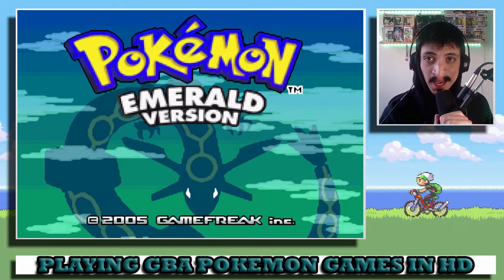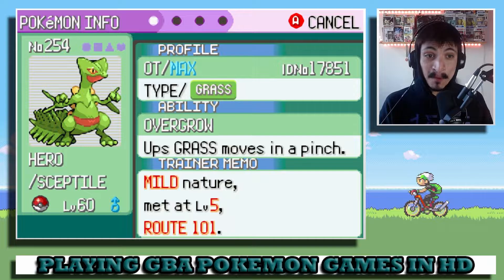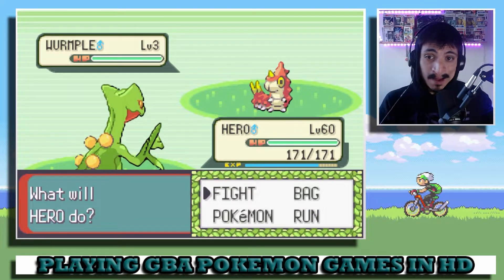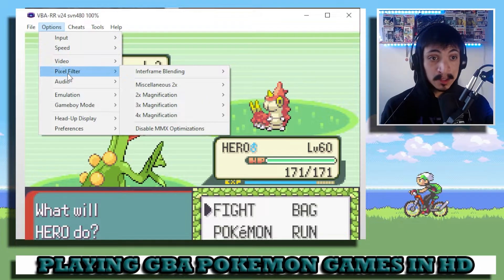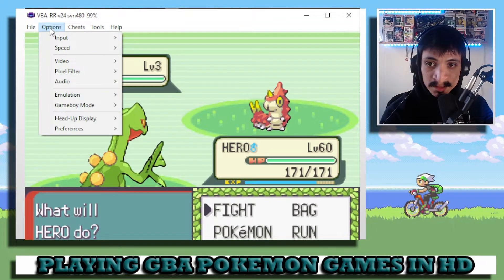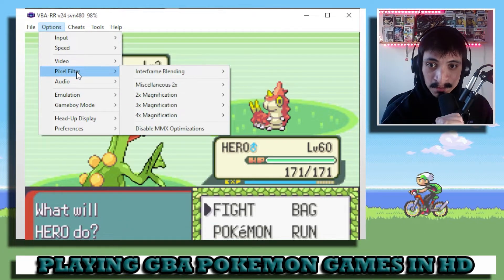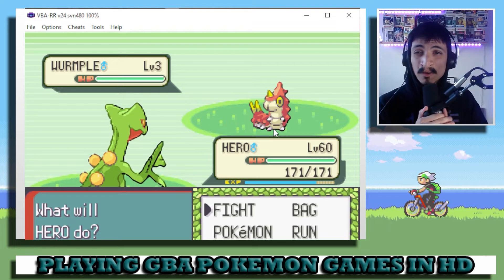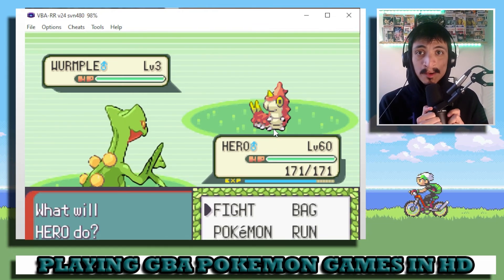Best and Highest Quality VisualBoyAdvance Emulator Settings For Pokemon On PC (2022)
This is a quick how to video on how to set up HD settings to play Pokemon in an emulator in 2022. Emulator will be linked down below, all roms must be dumped from your own cartridges.

Best and Highest Quality VisualBoyAdvance Emulator Settings For Pokemon On PC
VBA